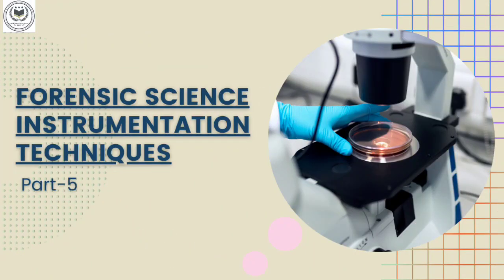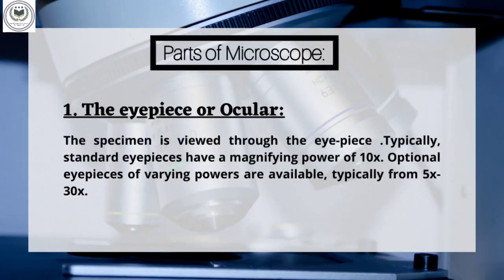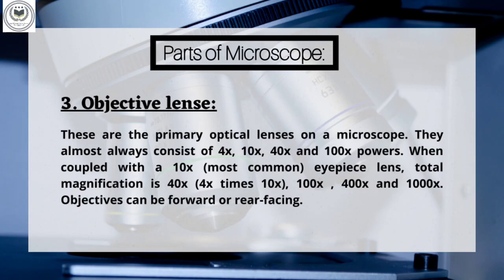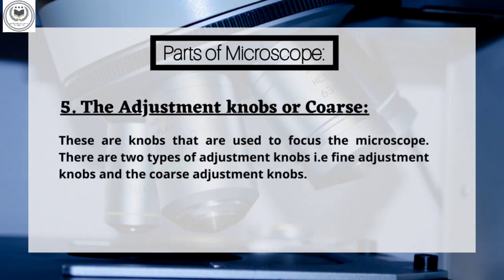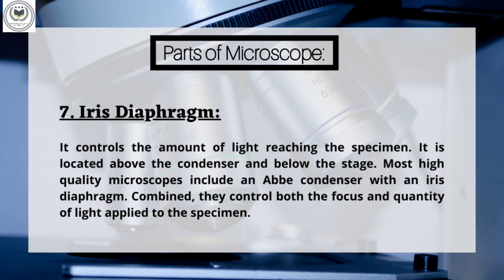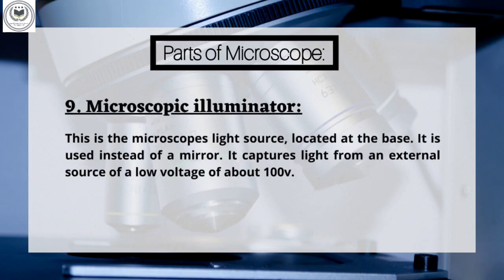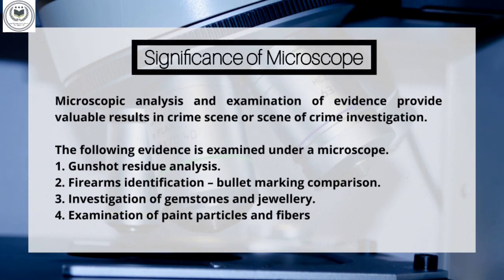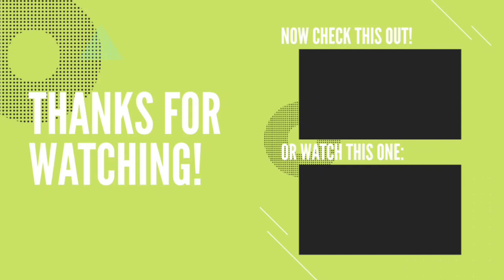Forensic science Instrumentation Techniques! part:-5! (Introduction to Microscope) Part:-2!